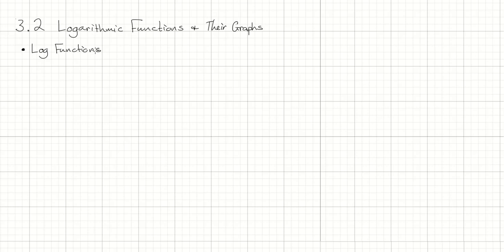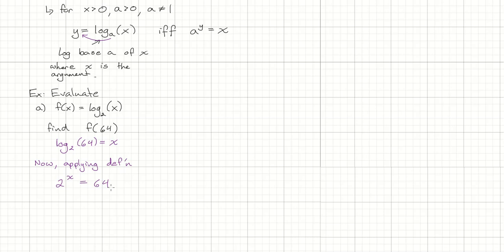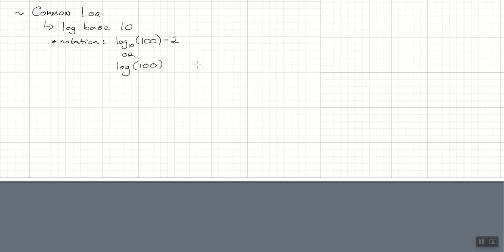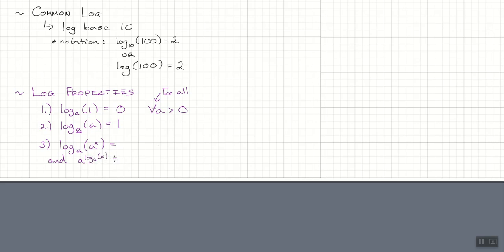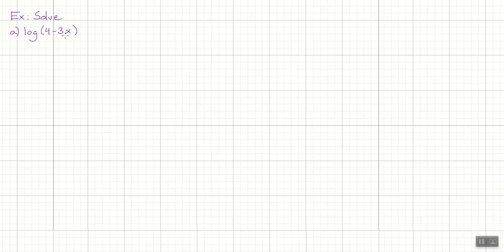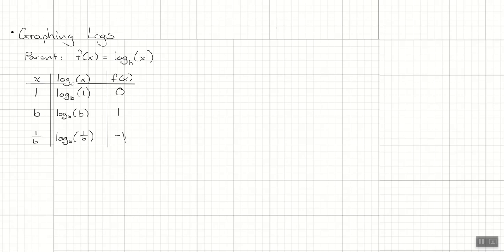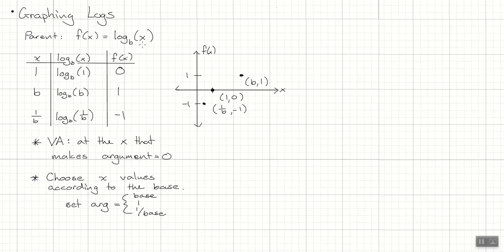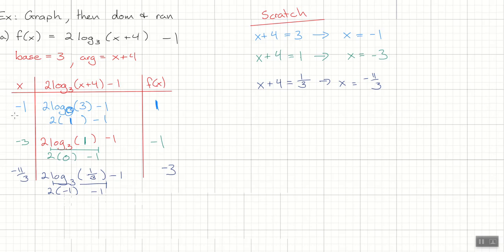Precalc Lesson 3.2.1 - Defiine, Evaluate, and Graph Logarithmic Functions (11/11/24)